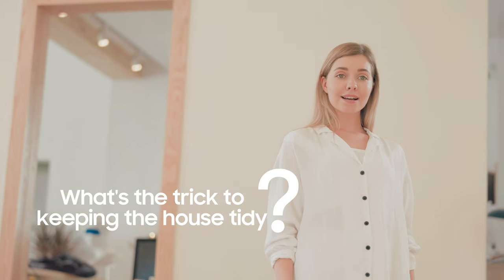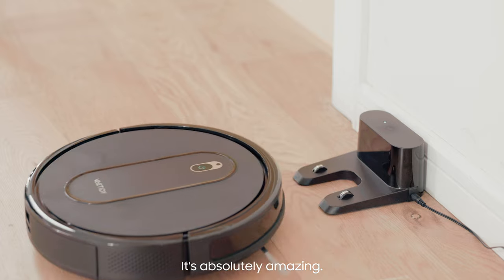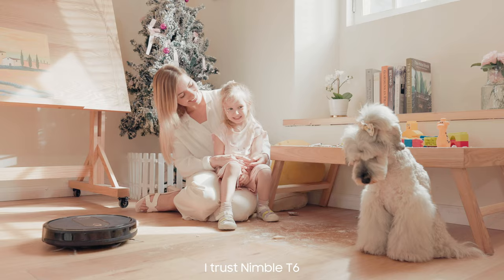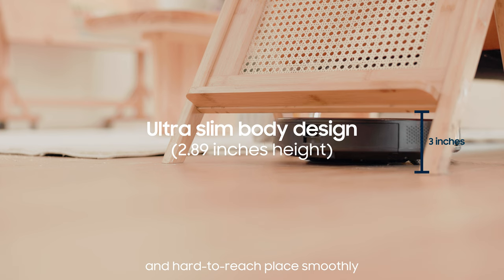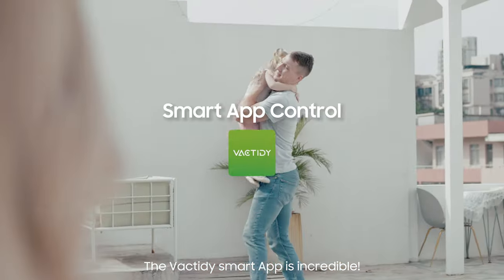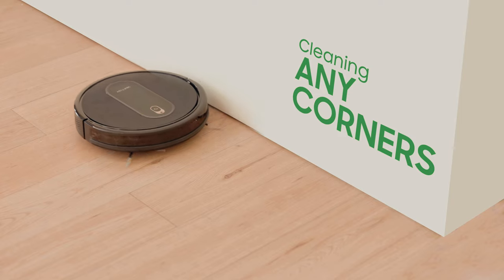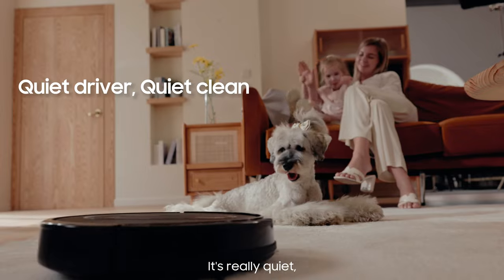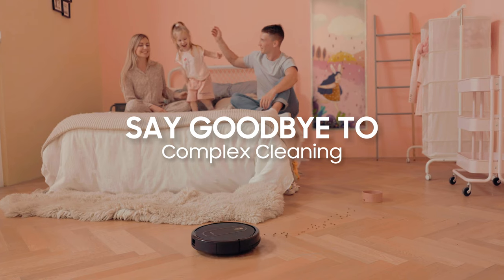Vactidy Nimble T6 Robot Vacuum Cleaner. Say Goodbye to Complex Cleaning.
Introducing the Vactidy Nimble T6 Robot Vacuum Cleaner, the FIRST choice in robot floor cleaning! Featuring 2000Pa strong suction power with good pick up on dirt and debris
, 3 easy ways to control with only 2.89 inch height to move around low funitures and hard-to-reach corners.

The best option to buy your first Robot Vacuum!